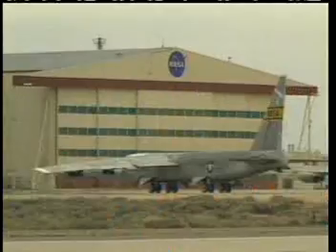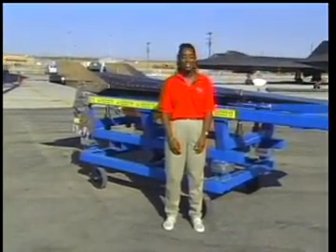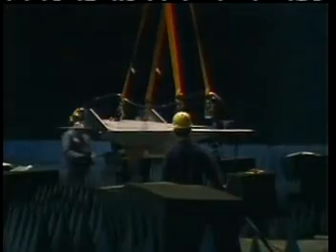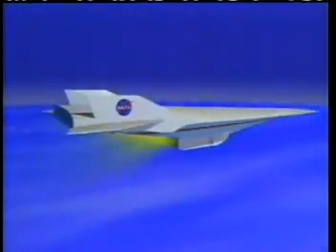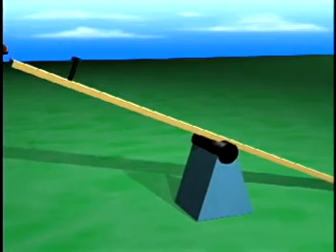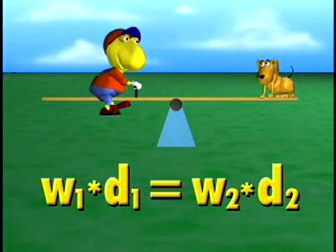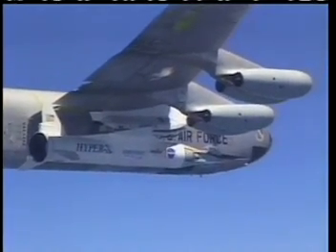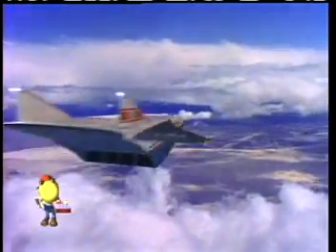Hyper-X; Flight Testing Process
NASA Connect segment exploring the process of flight testing. The segment features the Hyper-X and answers questions pertaining to its test stage.